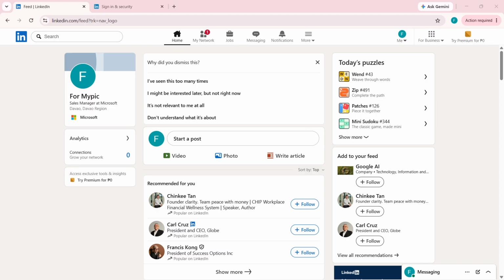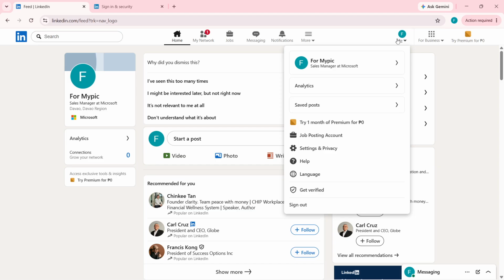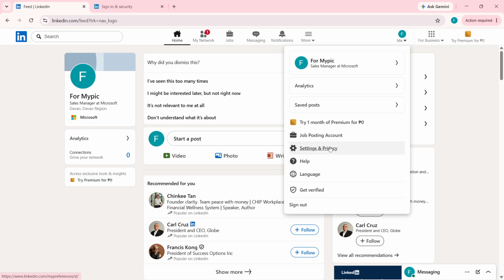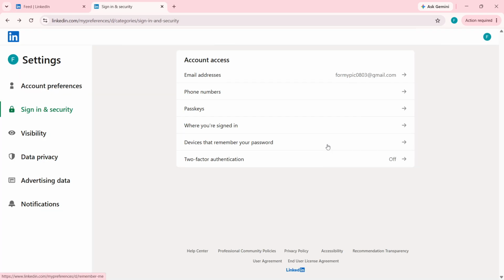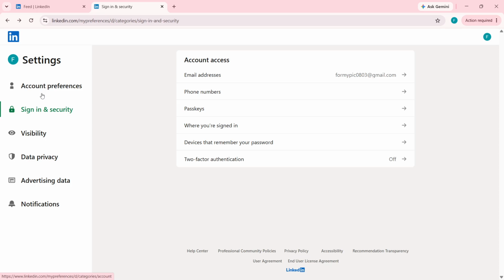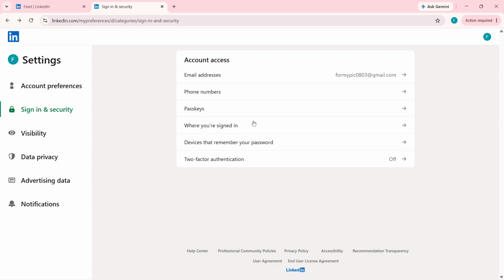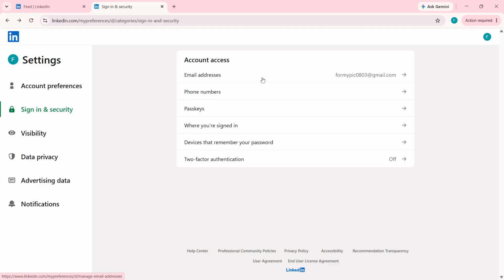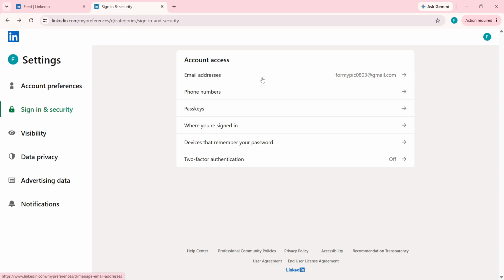How to change LinkedIn password (Step By Step 2026)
How to change LinkedIn password